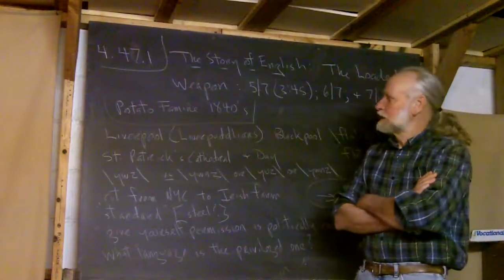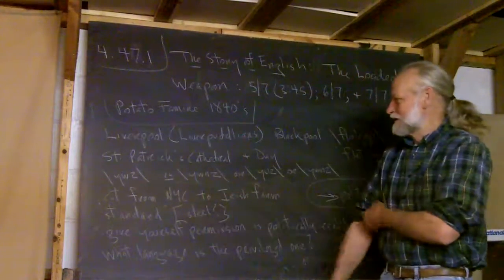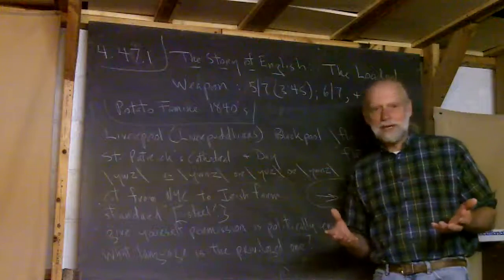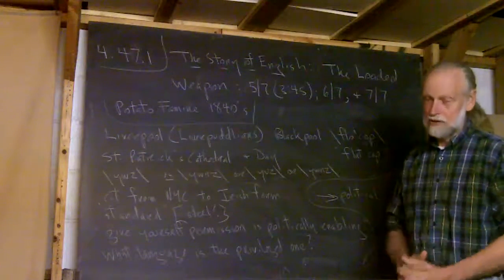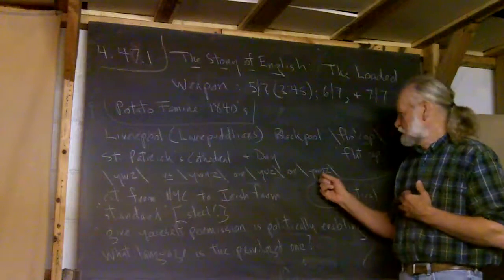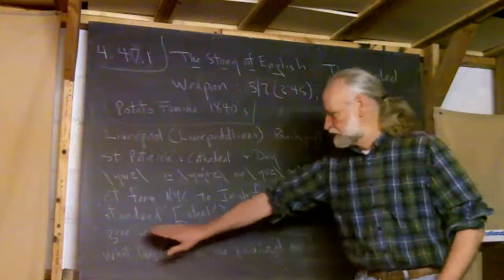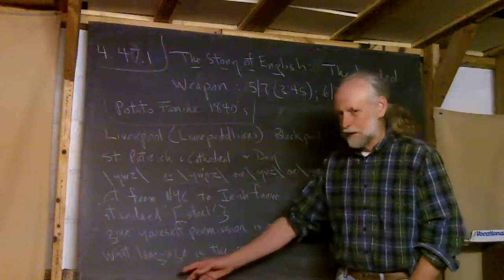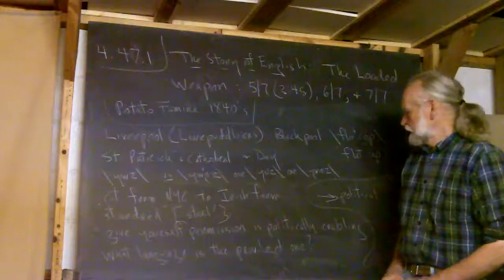4.47.1 MacNeil Guided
Frank finishes his comments about "The Loaded Weapon".